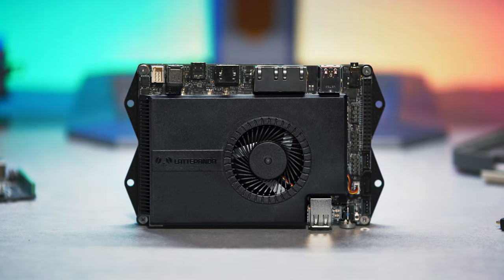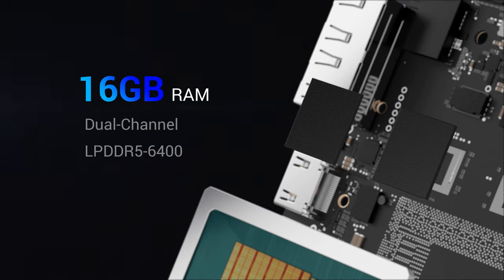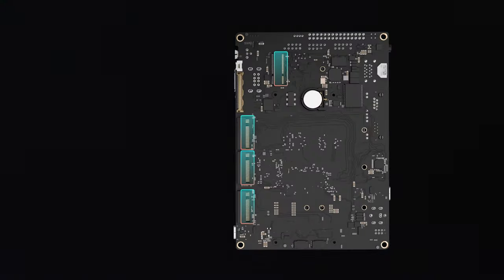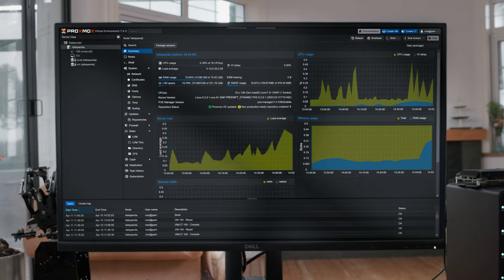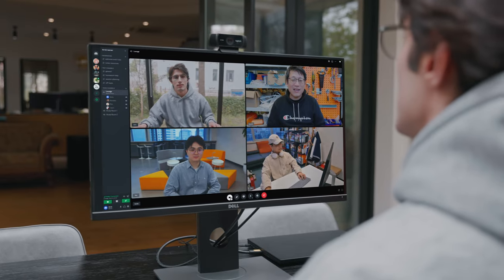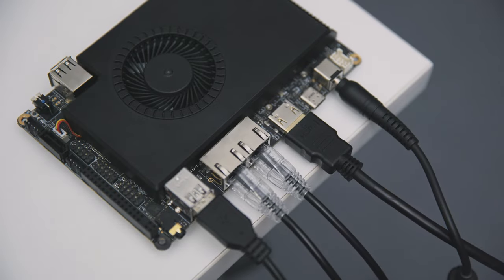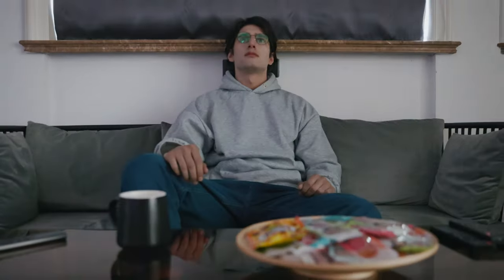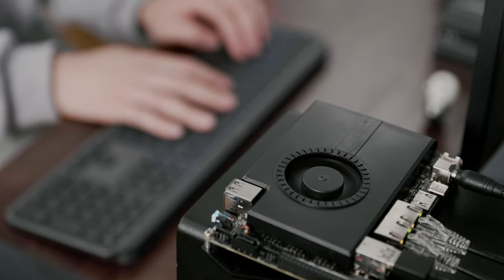LattePanda Sigma - A Hackable Single Board Server with Mighty Power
LattePanda Sigma - the brand-new series of LattePanda. It is an x86 single board server that can run both Windows and Linx OS, featuring the 13th Intel® Core™ i5-1340P. This ultra-performance processor consumes low power while providing excellent performance.

With Intel® Iris® Xe Graphics, the LattePanda Sigma can smoothly play large games and perform complex video processing. The 16GB RAM (Dual-Channel LPDDR5-6400MHz) with blazing-fast speed allows for easy simultaneous processing of multiple tasks.

LattePanda Sigma also comes with rich interfaces, making it a great choice for various projects. Dual Thunderbolt 4 ports provide lightning-fast data transfer speeds, versatile connectivity, and charging capabilities. Four M.2 Keys (among which one M.2 M key is with PCIe 4.0x4) can connect NVMe SSD, SATA SSD, 4G/5G Module. It is also equipped with dual 2.5Gb Ethernet ports, USB 3.0, COM port, and other interfaces.

LattePanda Sigma supports up to four 4K displays simultaneously, significantly enhancing the visual experience and making multi-tasking a breeze.

Due to its exceptional performance and diverse interfaces, LattePanda Sigma can satisfy various scenarios, such as home lab, game server, media server, AI inference, IoT, edge computing, home automation, etc.